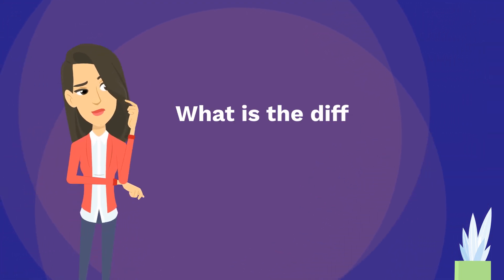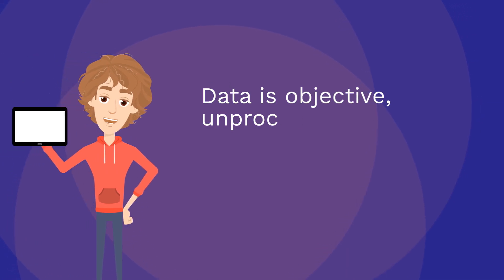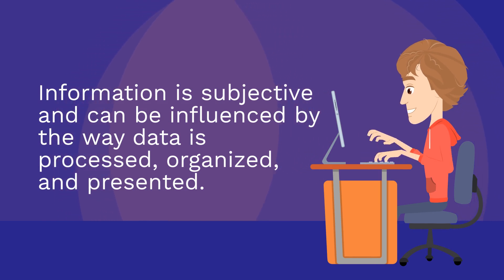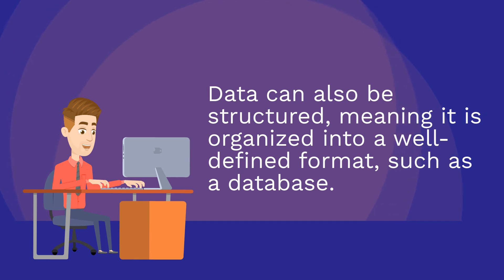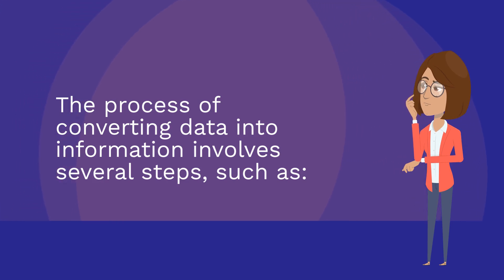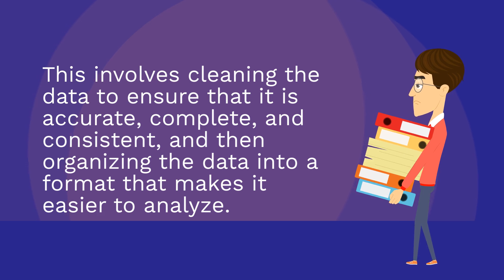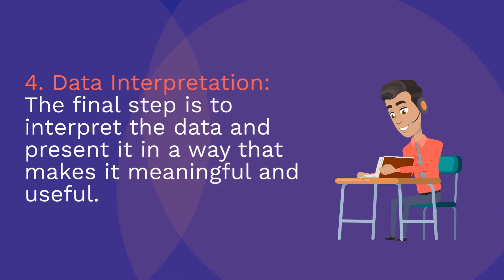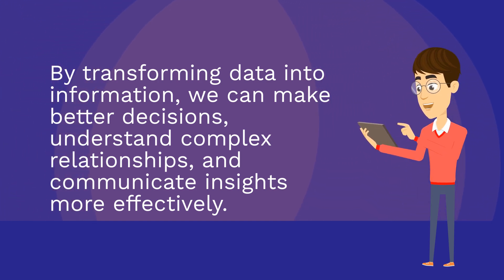Data Vs Information (Key Differences)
In this video we've discussed the difference between data vs information.